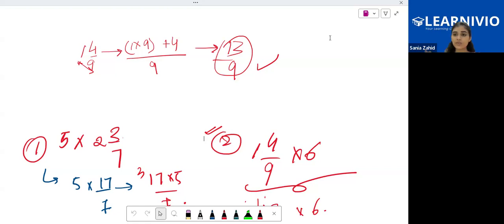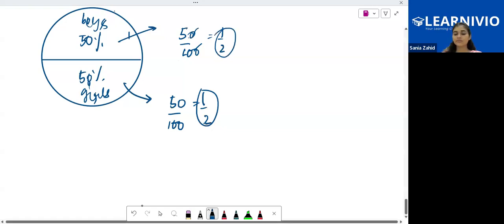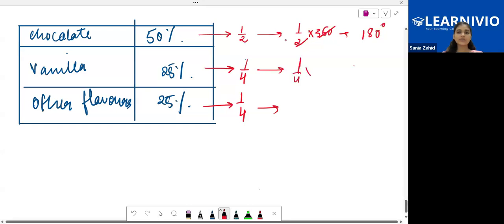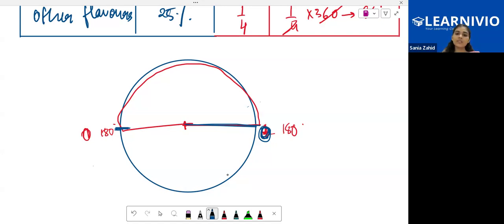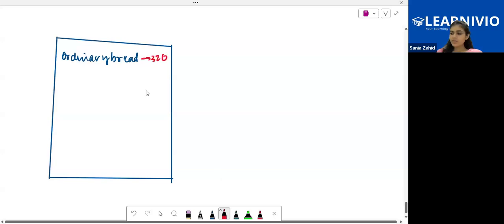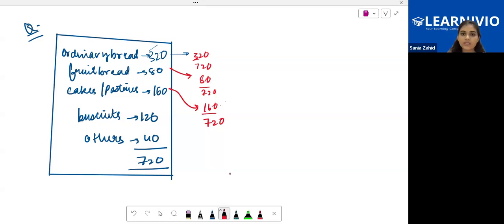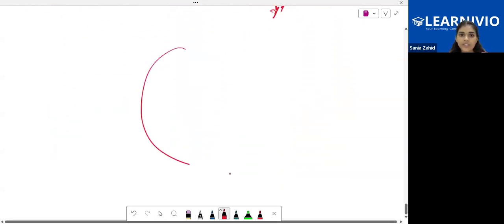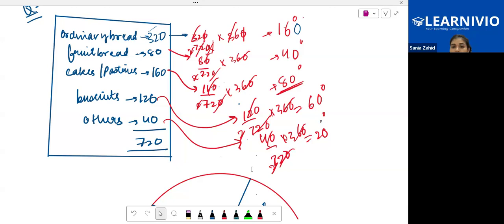Learnivio | Maths Lect 8th CBSE M3 03-09-2024